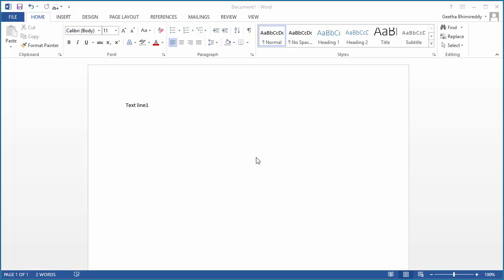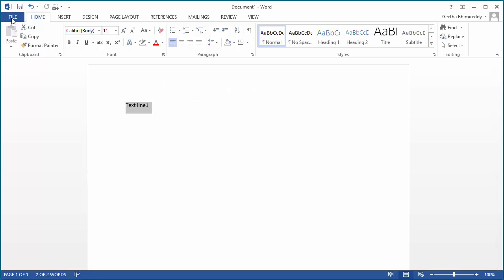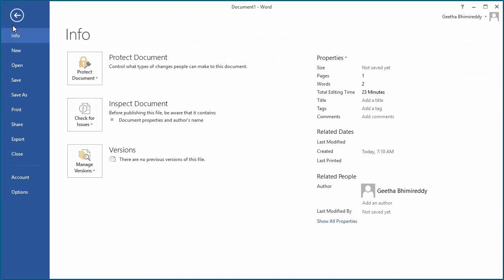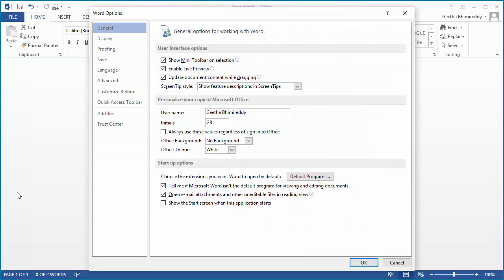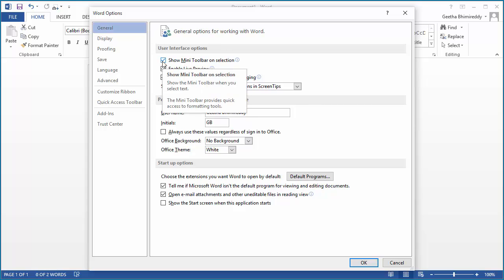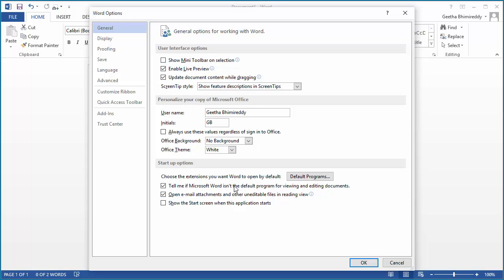How to Disable Mini tool bar in Word 2013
When text is selected in a word document mini tool bar is displayed if you want to disable the mini tool bar you can change the word options to disable the mini tool bar.